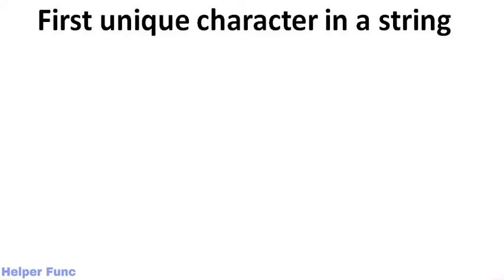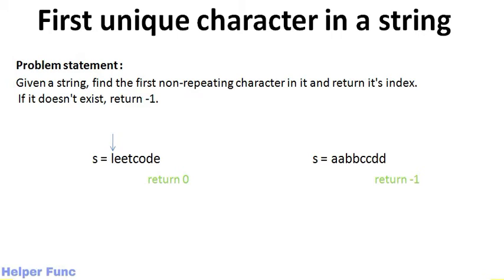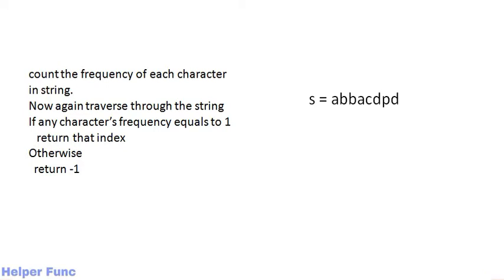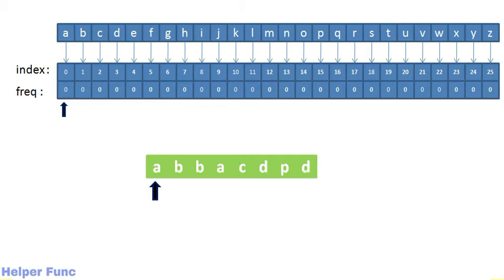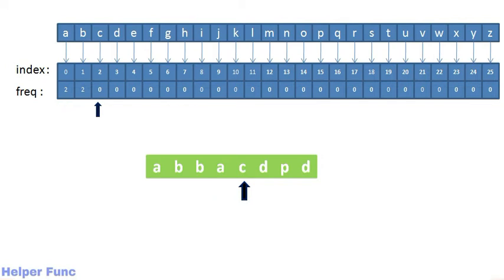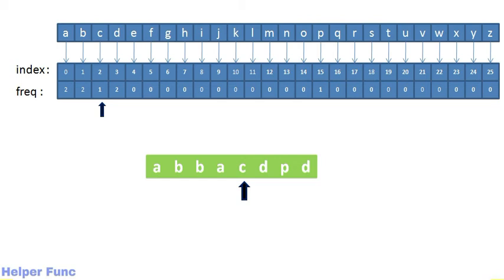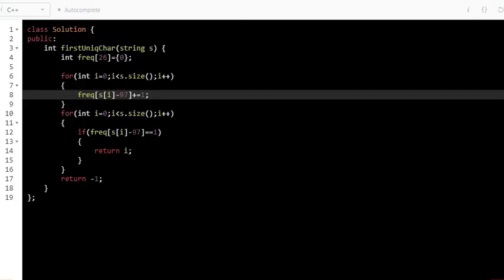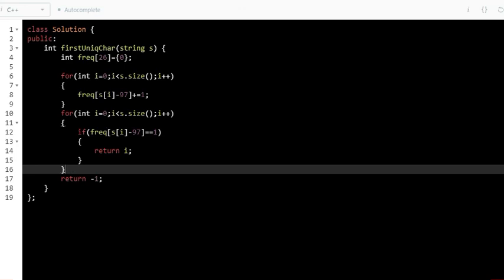First Unique Character in String | Leetcode 387